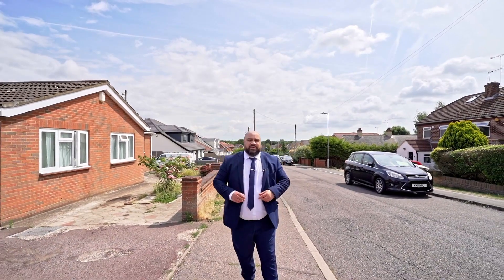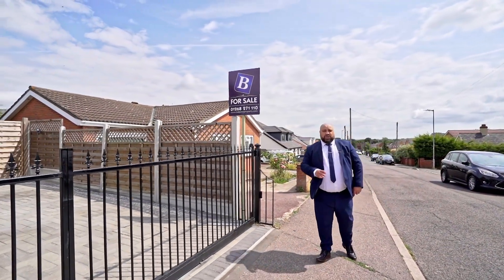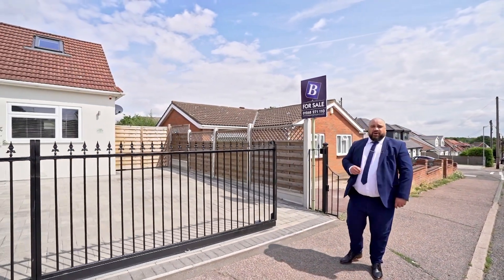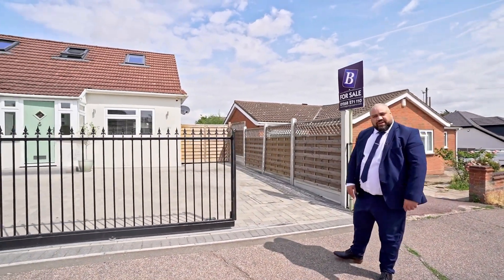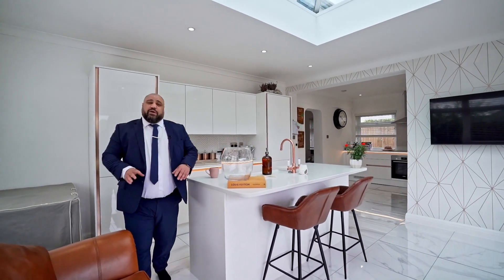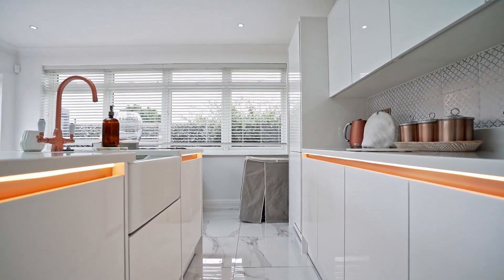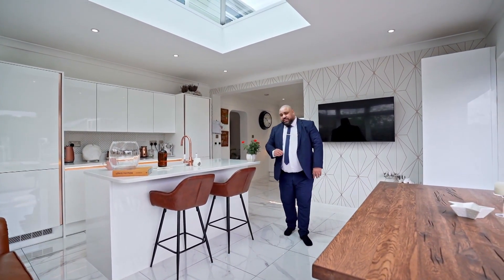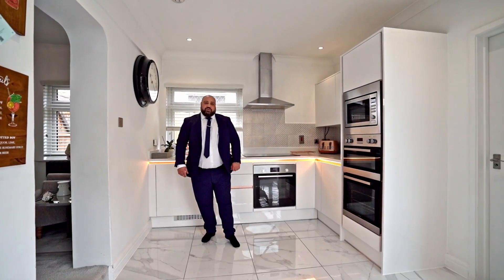Great Berry Lane, Langdon Hills, Basildon, SS16 6BP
• FOUR BEDROOM DETACHED FAMILY HOME
• REFURBISHED TO A METICULOUS STANDARD THROUGHOUT
• 26' KITCHEN/DINER WITH INTEGRATED APPLIANCES, BI-FOLD DOORS & UNDER FLOOR HEATING
• 20' LIVING ROOM
• GROUND FLOOR FAMILY BATHROOM/WC
• FIRST FLOOR SHOWER ROOM/WC
• 80' LOW MAINTENANCE REAR GARDEN WITH OUTBUILDING
• OFF STREET PARKING FOR MULTIPLE VEHICLES
• SITUATED 0.7 MILES TO LAINDON C2C STATION. PROVIDING EASY ACCESS INTO LONDON FENCHURCH STREET
• SITUATED 0.18 MILES TO GREAT BERRY PRIMARY SCHOOL, BOASTING OUTSTANDING OFSTED RATING